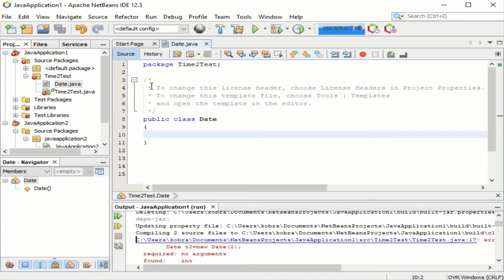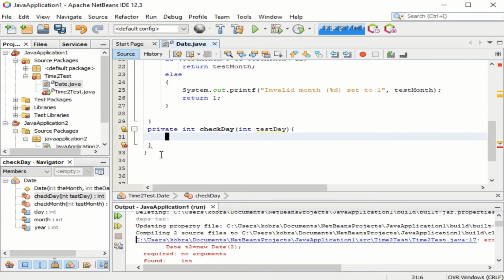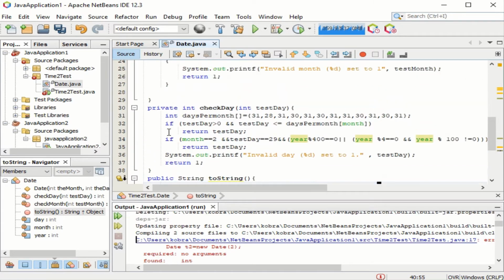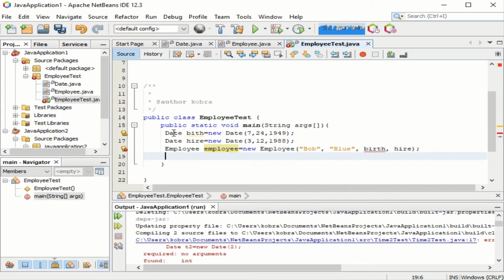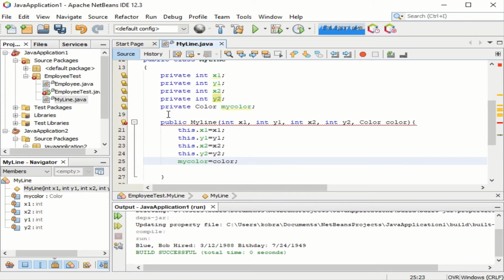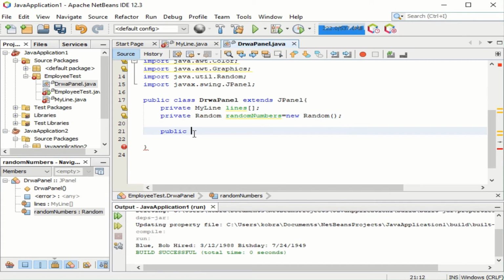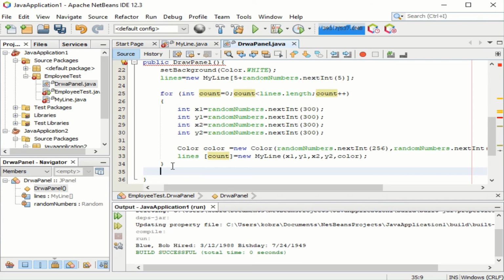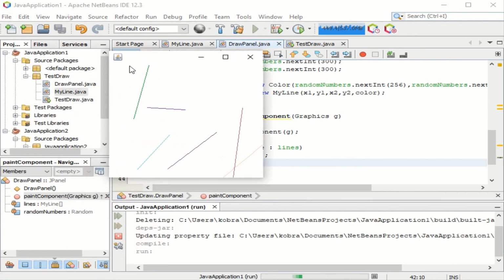Java Classes,Objects Part2